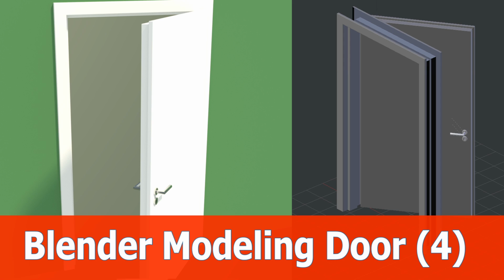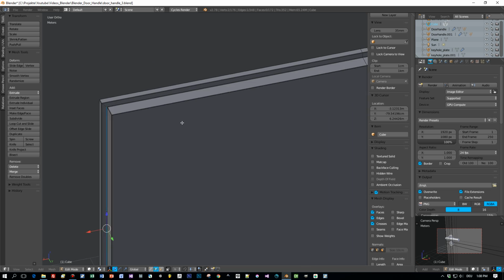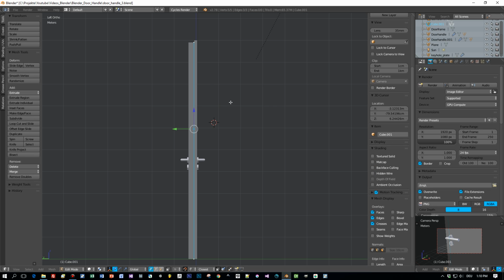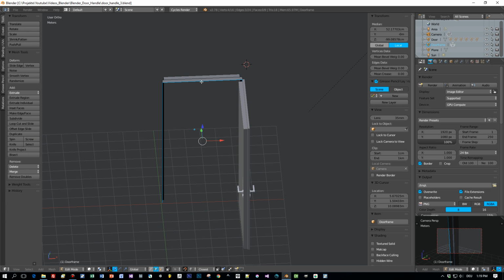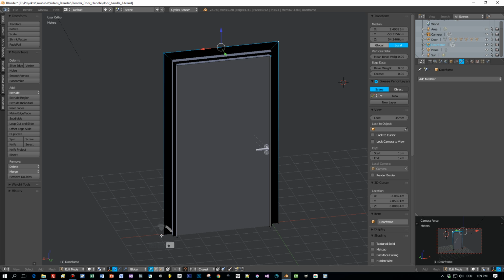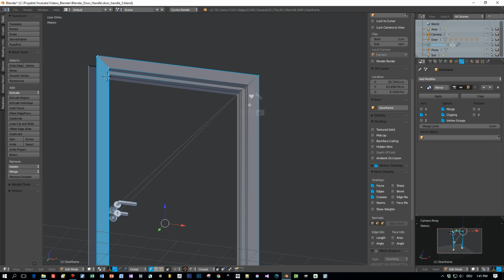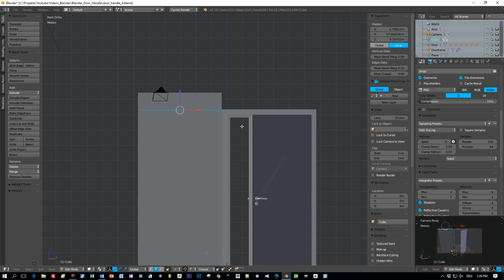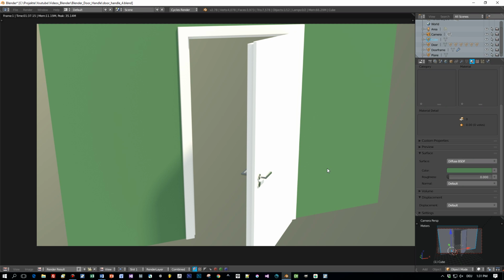Blender Door Modeling tutorial : Doorframe and Wall (Part 4)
In this tutorial I will create the door frame with Blender and also set the correct pivot point for the door for animation by rotating.